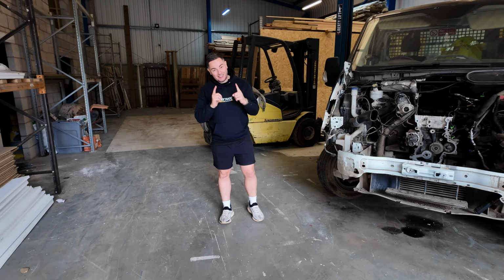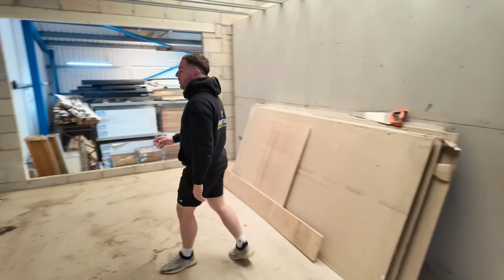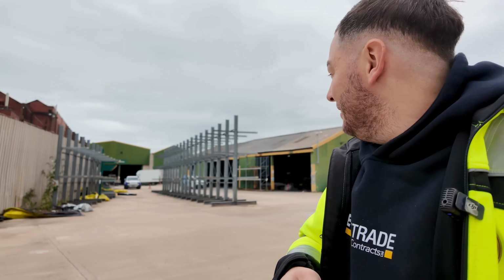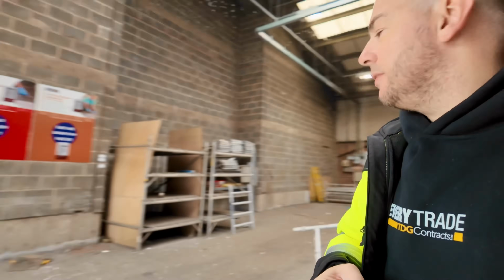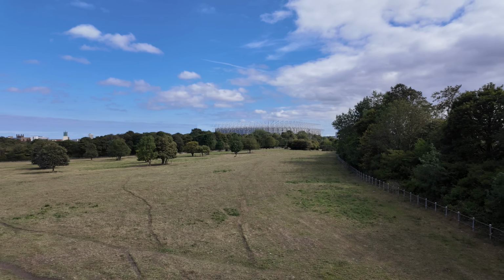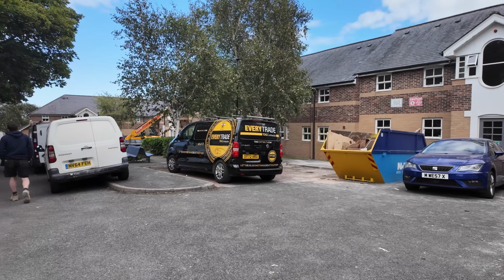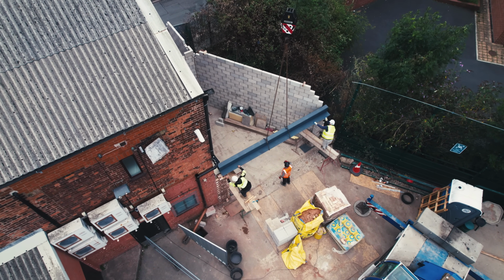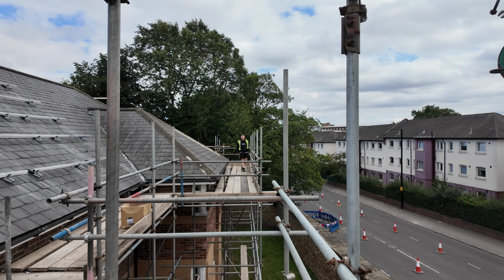One BIG PURCHASE, One BIG FAILURE | EveryTrade ep121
In this episode we reveal our latest purchase BUT not everything goes to plan

To be one of the first people to get access to the EveryTrade University just enter your email below:-

Capital on Tap referral - sign up and get 1% cash back and earn £75 when you make your first transaction - get upto a 70k limit in 60 seconds

To get Trackers like ours:-

Our aim is to become the 𝗦𝗔𝗦 of construction 🥷⁣